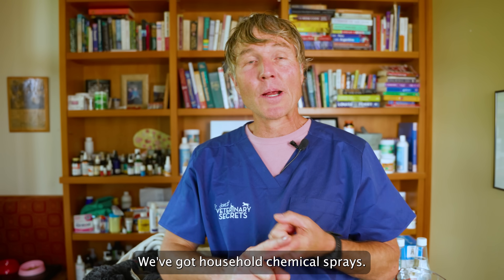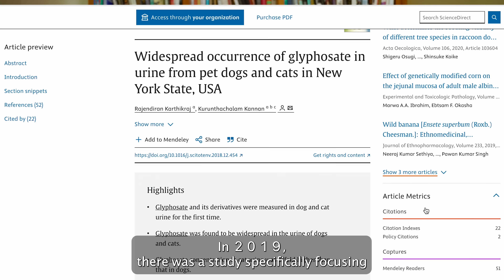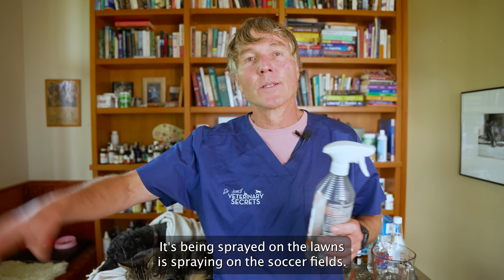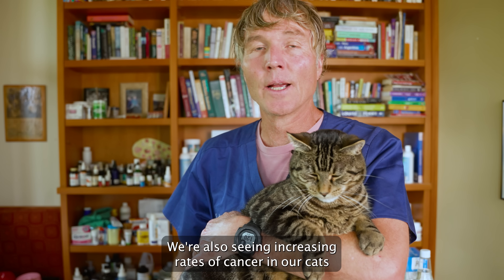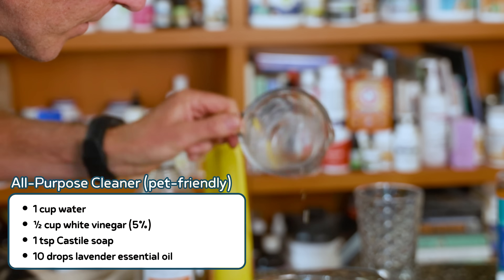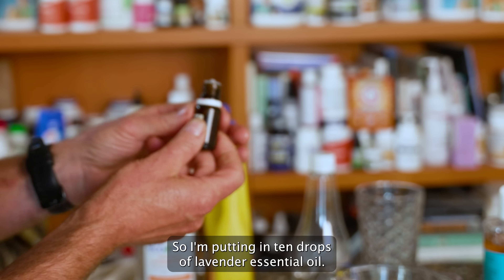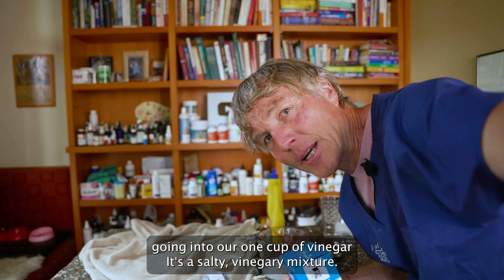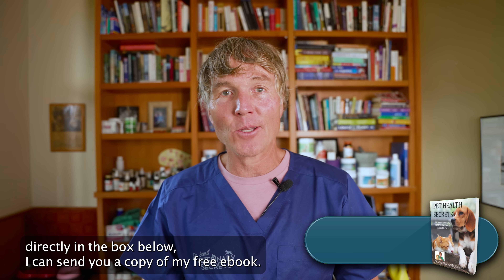Everyday Chemicals That Poison Pets + Easy DIY Safe Alternatives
Your dog or cat may be exposed to more toxic household chemicals than you realize. Studies show pets carry higher levels of industrial pollutants in their blood and urine compared to humans. From glyphosate (Roundup) in lawns to flame retardants in fabrics, these hidden toxins are linked to cancer, thyroid disease, and other serious health issues in dogs and cats.

In this video, Dr. Andrew Jones breaks down the top hidden daily toxins in your home that could be making your pets sick. You’ll learn:

1. Why glyphosate is detected at alarming levels in pet urine
2. How flame retardants are tied to feline hyperthyroidism
3. The dangers of toxic cleaners and sprays used indoors and outdoors

Most importantly, you’ll see safe, DIY solutions you can use immediately:
✔️ A pet-friendly natural cleaner recipe
✔️ An all-natural weed killer safe for dogs and cats

Protecting your pet doesn’t have to be complicated—small changes make a big difference. Watch until the end for simple, affordable, and safe alternatives you can start using today.

📘 IARC classification: Glyphosate was labeled “probably carcinogenic to humans (Group 2A)” in 2015, not 2017.

📘  Pet urine study (2019): Glyphosate and its metabolites were widespread in urine of 30 dogs & 30 cats (NY State). Cats often show higher levels—likely from grooming contaminated paws/fur.

📘  Cats & thyroid disease: Rising hyperthyroidism (not hypo) in cats has been associated in research with PBDE flame retardant exposure.